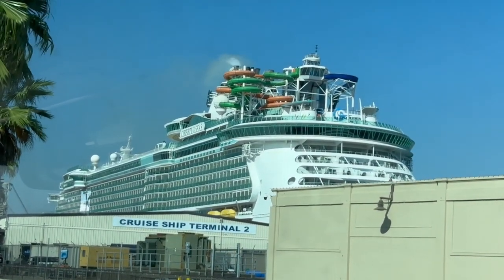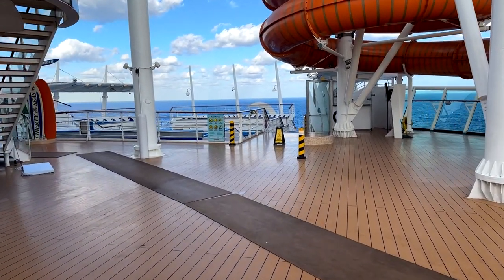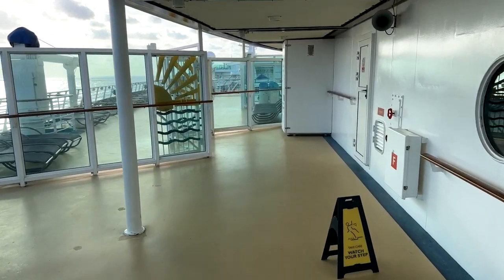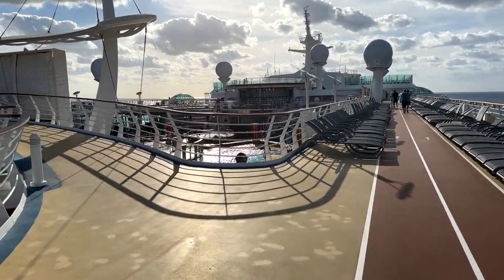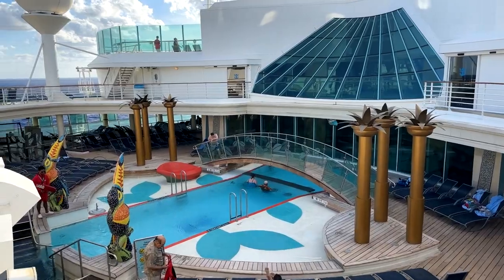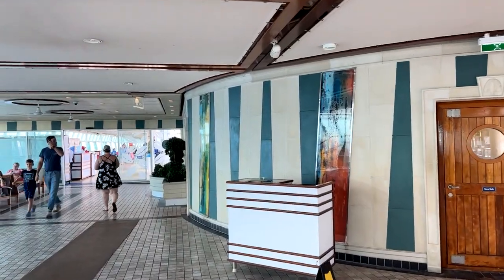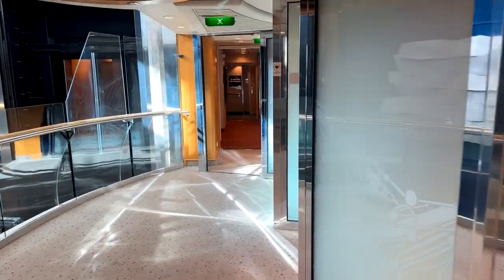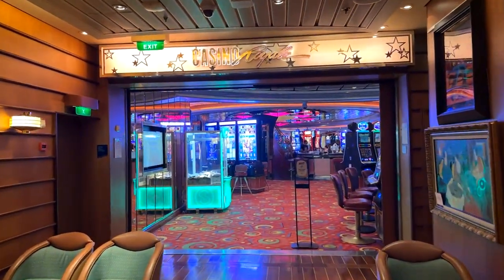Everything There Is To Do on Royal Caribbean's Liberty of the Seas!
There are a thousand things you can do on a cruise vacation- it's figuring out what not to do that's the problem! Today, we made a video detailing exactly what there is to do on board (besides eating, which we have a separate video on!). Check out the waterslides, rock climbing wall, sports court, arcade, activities and more on board the Liberyt of the Seas!